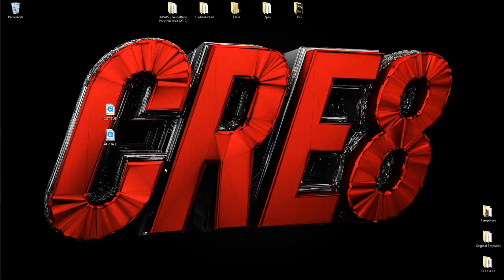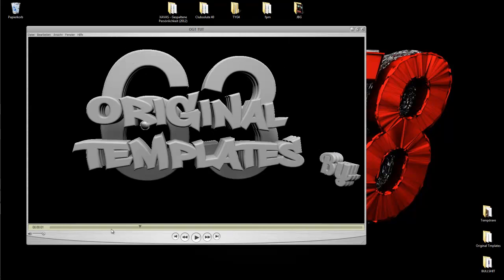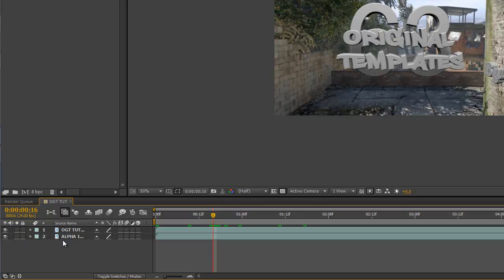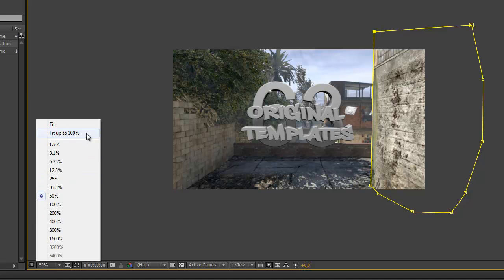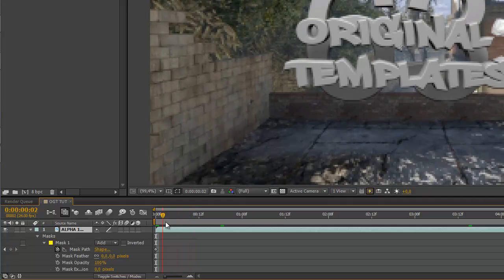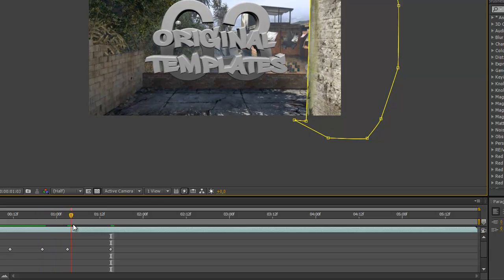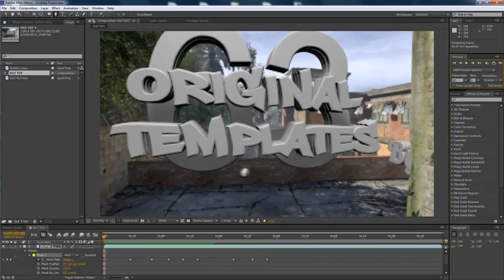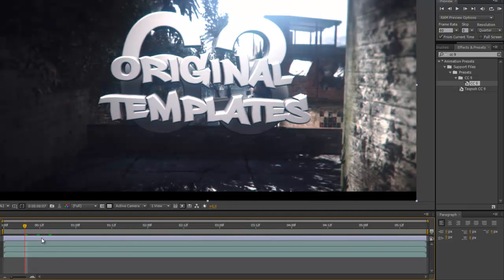Tutorial ! How to Mask Cinematics In After Effects CS4,5,6 By Flavio DESC!